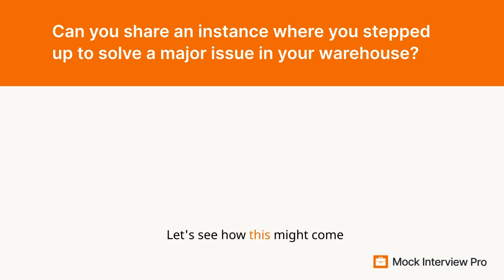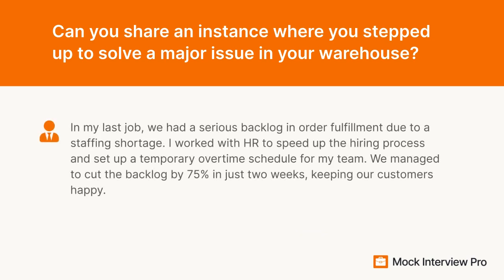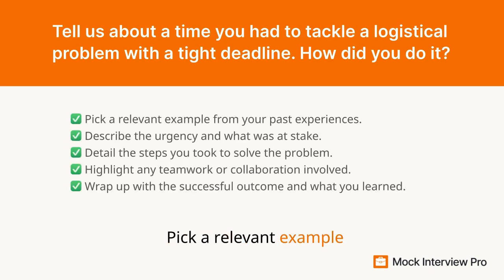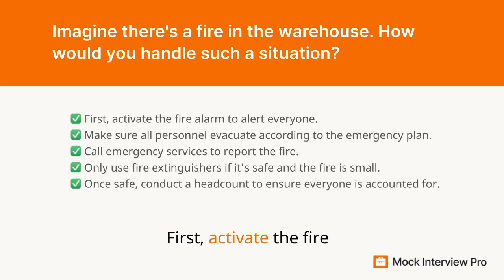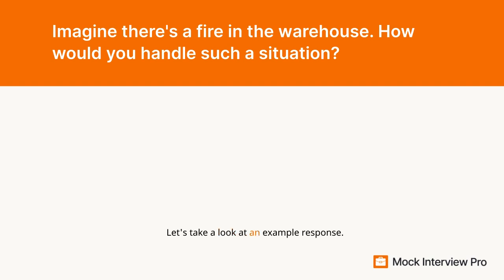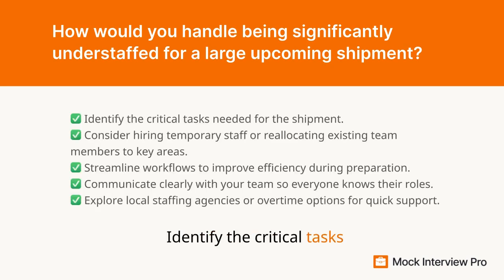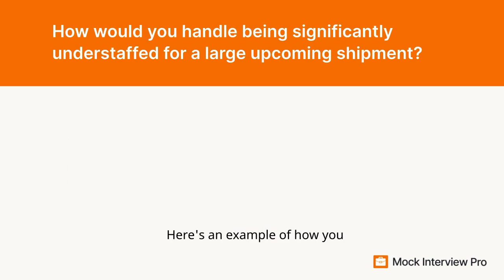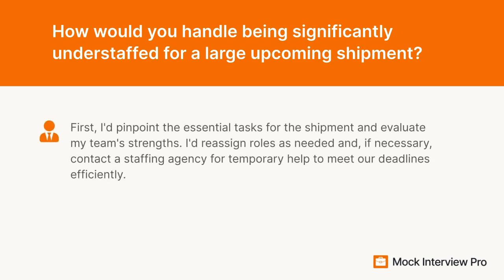Most Common Warehouse Manager Interview Questions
List of questions covered in this video:
1. Can you share an instance where you stepped up to solve a major issue in your warehouse?
2. Tell us about a time you had to tackle a logistical problem with a tight deadline. How did you do it?
3. Can you give an example of how you kept your team motivated during a busy period?
4. Imagine there's a fire in the warehouse. How would you handle such a situation?
5. How would you handle being significantly understaffed for a large upcoming shipment?

Each question comes with expert tips and sample answers tailored for the Warehouse Manager role. Perfect for interview prep and boosting your confidence!